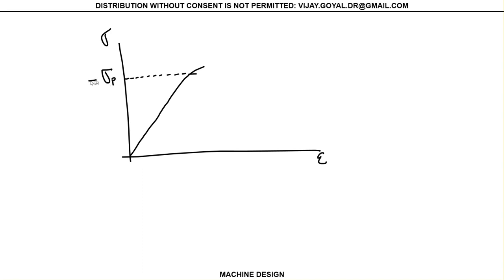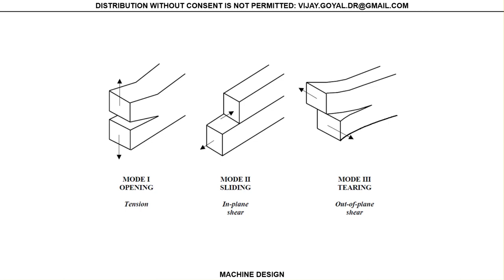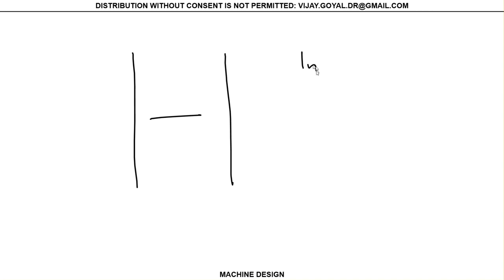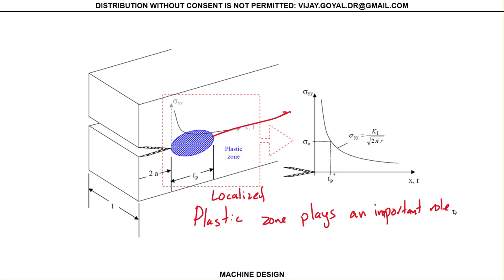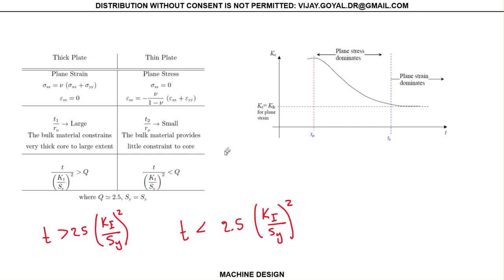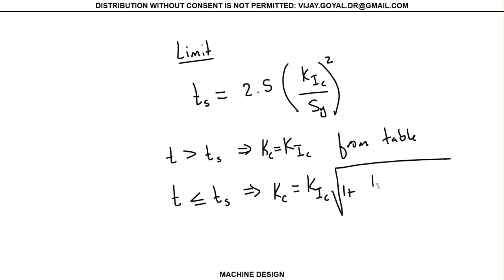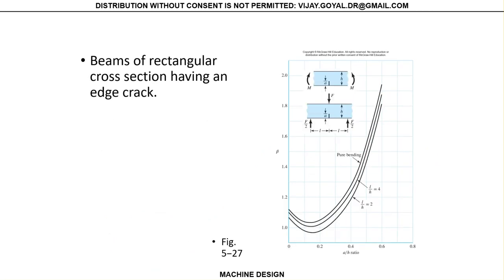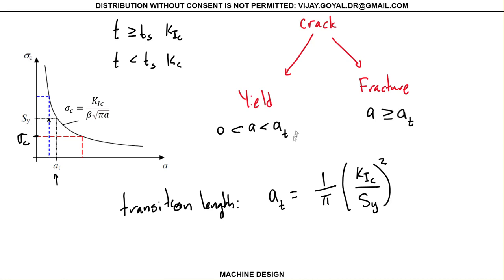Machine Design Class 14 Fracture Mechanics